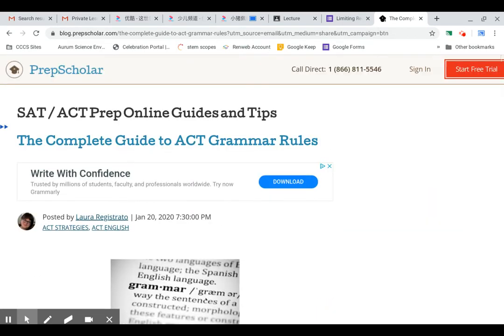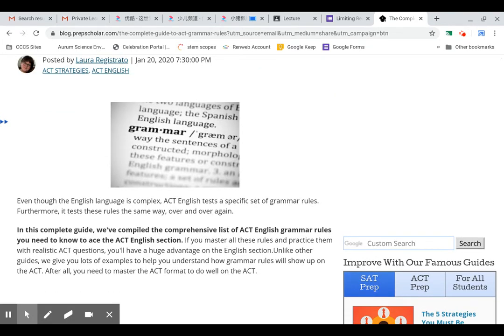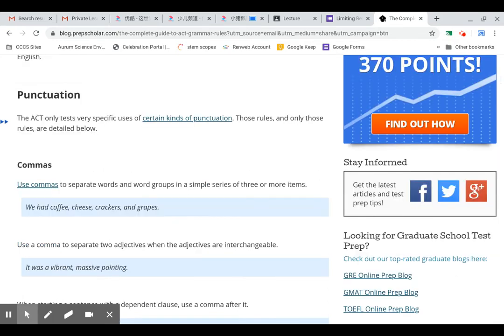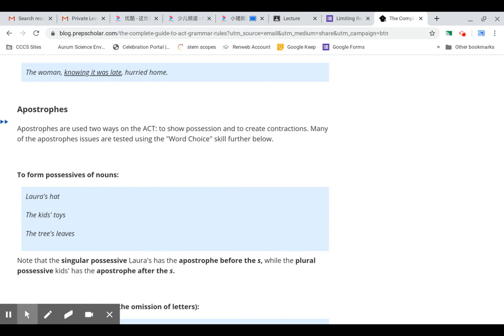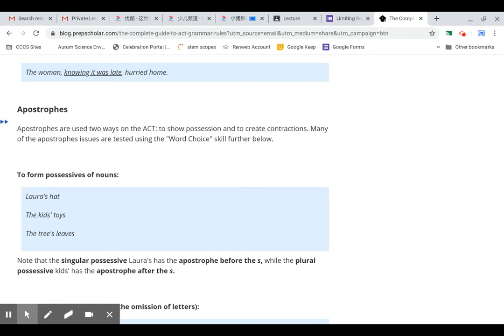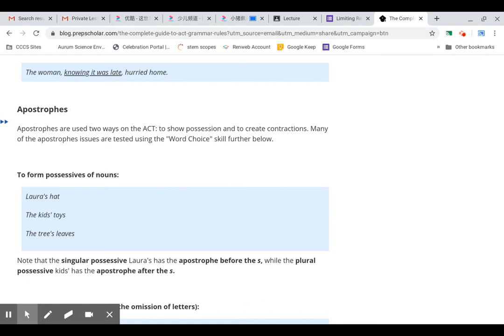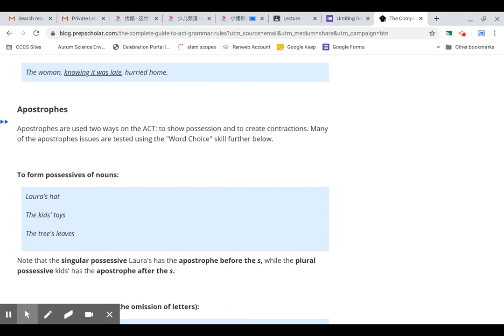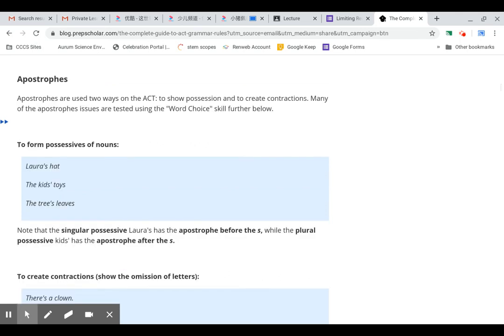English ACT practice grammar intro